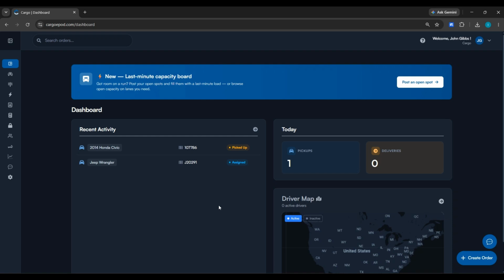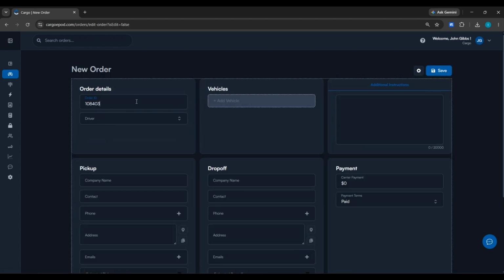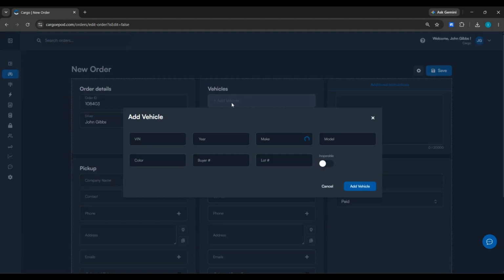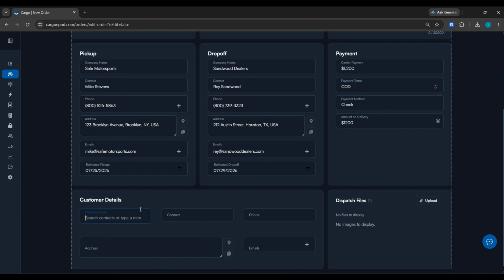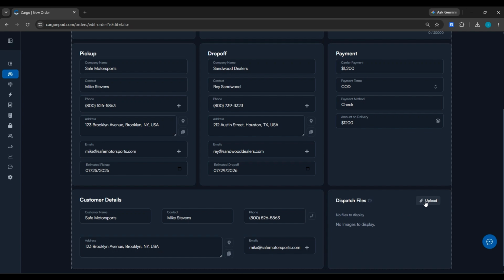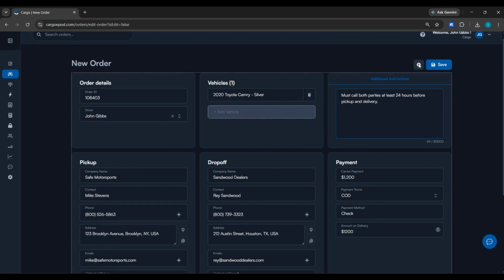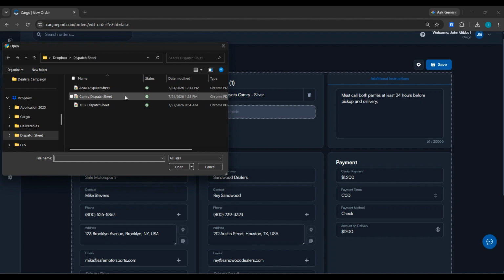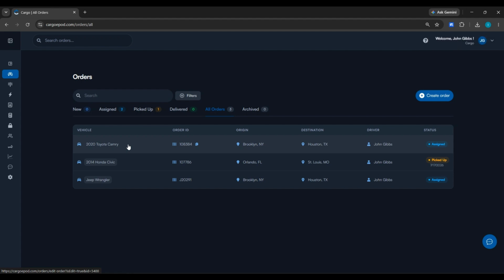Creating & Managing Orders on Web | Cargo TMS | Cargo ePOD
Streamline your entire dispatch workflow and eliminate manual data entry with Cargo Web. In this quick step-by-step tutorial, learn how to create and manage orders, assign drivers, enter vehicle and location details, configure payment terms, auto-save customer contacts, attach files, and import dispatch sheets from platforms like Central Dispatch to pre-fill orders automatically.

⏱️ CHAPTERS / TIMESTAMPS:
0:00 - Intro: Streamlining Dispatch Workflow
0:07 - Navigating to the Orders Page
0:20 - Order Details & Driver Assignment
0:36 - Adding Vehicle Details
0:49 - Pickup & Dropoff Location Details
1:04 - Setting Payment Terms & Methods
1:25 - Customer Details & Auto-Saving Contacts
1:40 - Dispatch Files & Special Instructions
2:00 - Importing Dispatch Sheets (Auto-Fill)
2:19 - Saving & Finalizing Order Creation